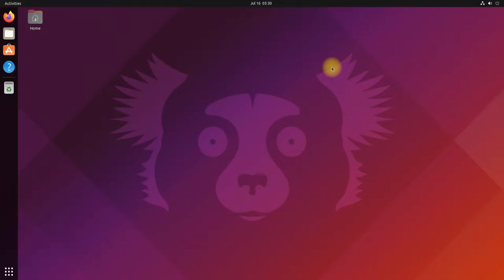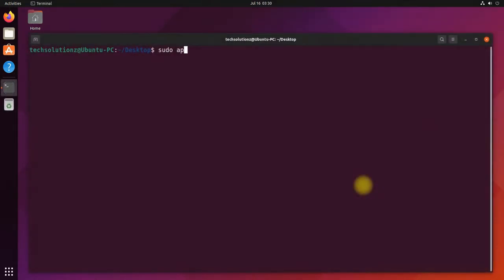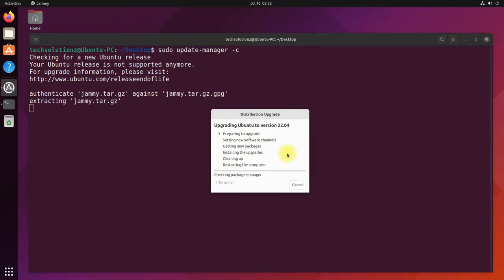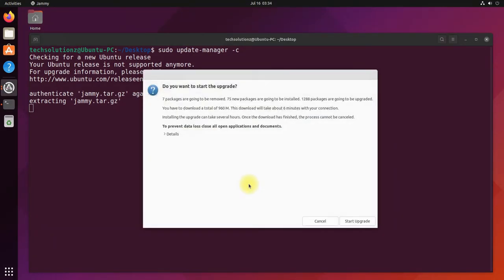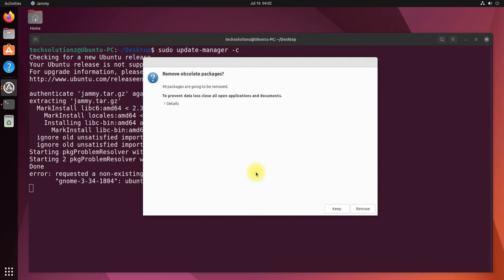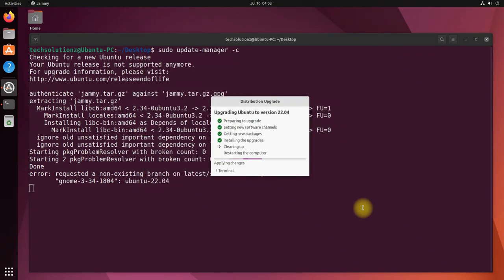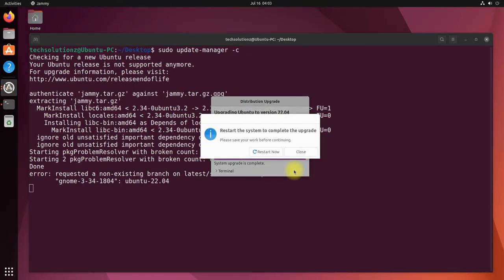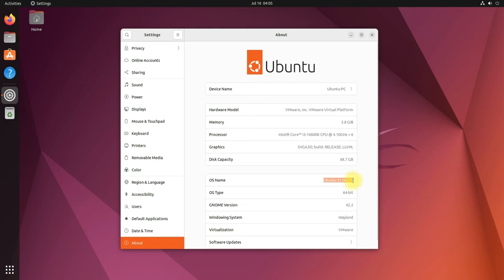How to Upgrade to Ubuntu 22.04 LTS Jammy Jellyfish | Ubuntu 21.10 to 22.04 Upgrade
How to Upgrade to Ubuntu 22.04 LTS Jammy Jellyfish | Ubuntu 21.10 Impish Indri End of Life Upgrade | How to Upgrade from Ubuntu 21.10 to 22.04 ? How to Upgrade from Ubuntu 21.10 to Ubuntu 22.04 ? How to Upgrade Ubuntu 21.10 to 22.04 ? How to Upgrade Ubuntu 21.10 to 22.04 lts ? Update Ubuntu 21.10 to 22.04 command line ? Update Ubuntu 21.10 to 22.04 ? lts Upgrade ubuntu 21.10 to 22.04 Beta Upgrade Ubuntu 21.10 to 22.04 Command line Upgrade Ubuntu 21.10 to 22.04 terminal

Ubuntu Impish End of Life Upgrade - Do you want to Upgrade Ubuntu 21.10 Impish Indri to Ubuntu 22.04 Jammy Jellyfish without Removing your User Data ? You can Upgrade your Ubuntu Impish Indri to Ubuntu Jammy Jellyfish with a Single Terminal Command as Ubuntu 21.10 Impish Indri has Just Reached its End of Life on 14th July , 2022. You must Upgrade to Ubuntu 22.04 LTS Jammy Jellyfish for future Security Updates and Patches.

1. Open Terminal App on Ubuntu 21.10
2. Do apt Update and apt Upgrade
3. Run sudo update-manager -c
4. Follow onscreen Instructions to Complete Ubuntu End of Life Upgrade
5. Ubuntu Impish End of Life is 14th July , 2022